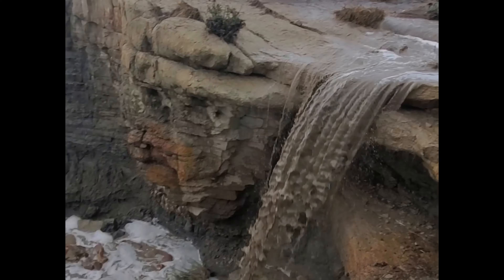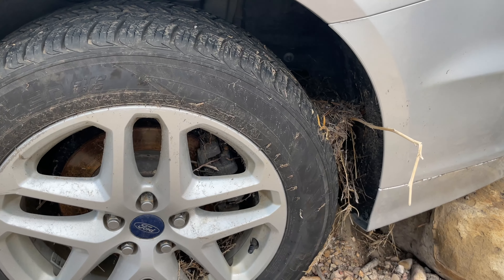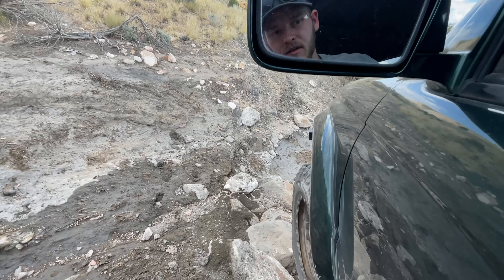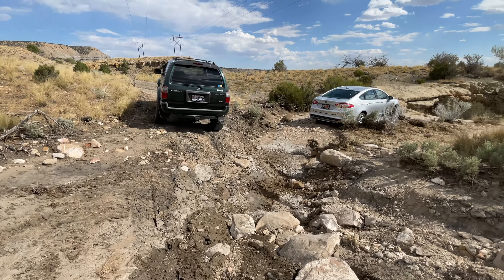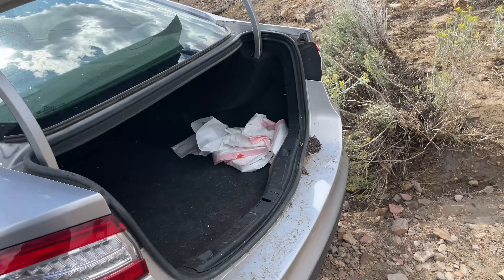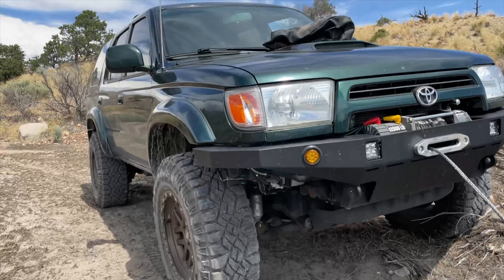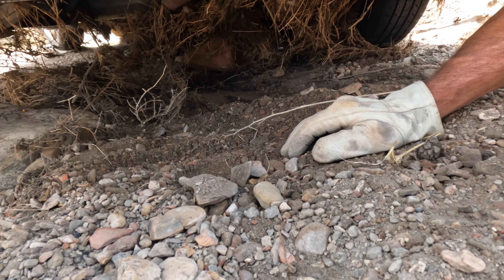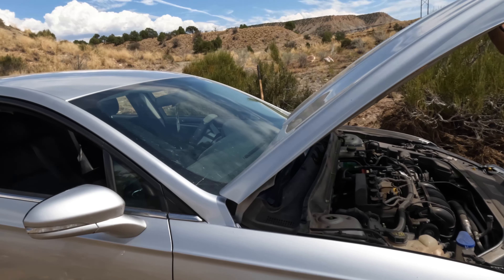Ford Fusion Caught in Flash Flood - Recovery w/3rd Gen 4Runner | Stout Vlog 048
After a little hunting trip the owners of this Ford Fusion got stuck and then hit by a flash flood. They were lucky because a couple boulders prevented the car from being pushed over a 30+ft waterfall! We used the winch on my 3rd Gen 4Runner to pull the car back up the wash and on to the road to where we were able to drive it out!